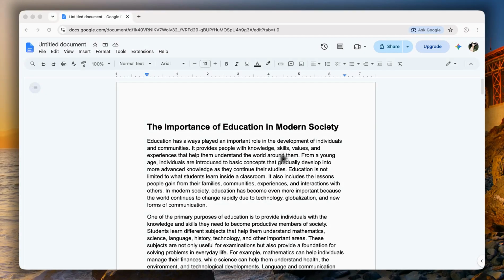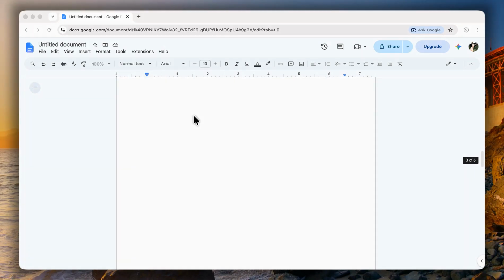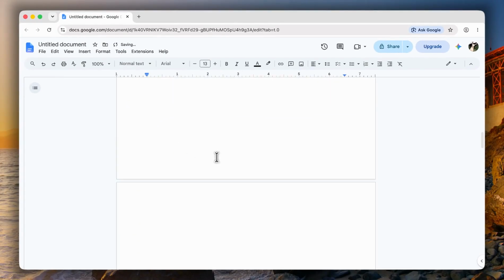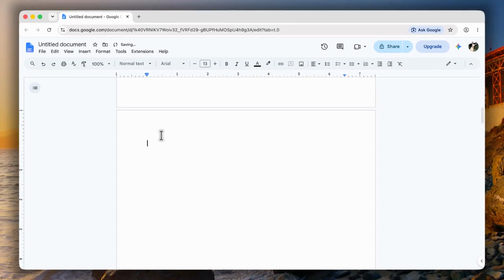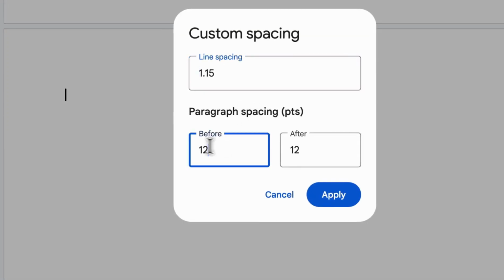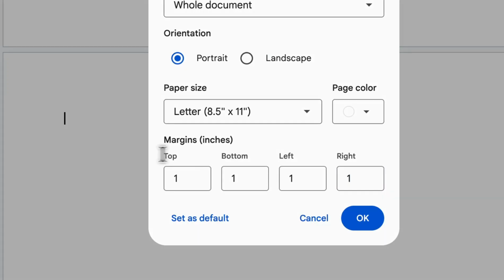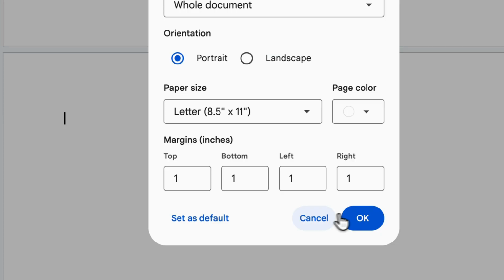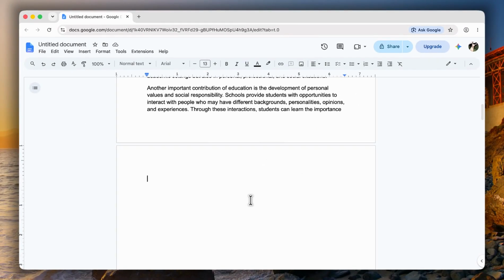4 Ways to Delete a Blank Page in Google Docs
In this quick tutorial, I'll show you 4 ways to delete a blank page in Google Docs that won't delete, so you can finalize and clean up your document.

What's covered:

Using the Backspace key
Highlighting and deleting empty space
Adjusting custom paragraph spacing
Checking your document margins